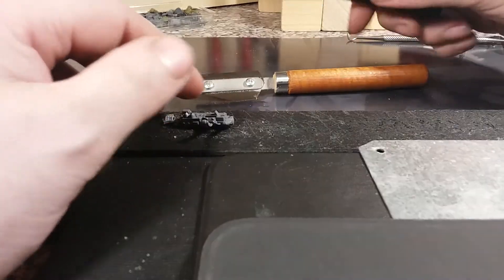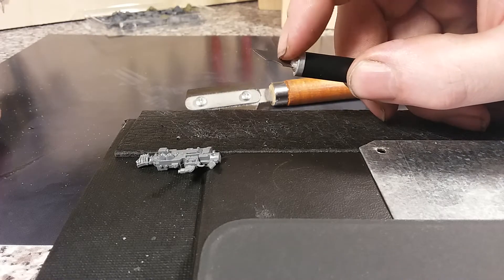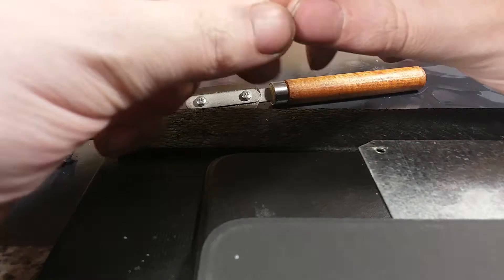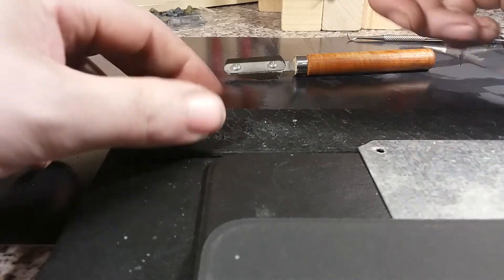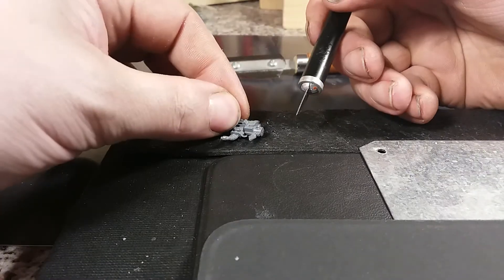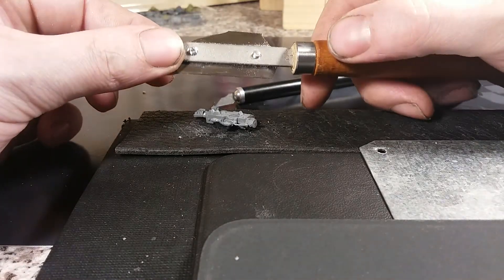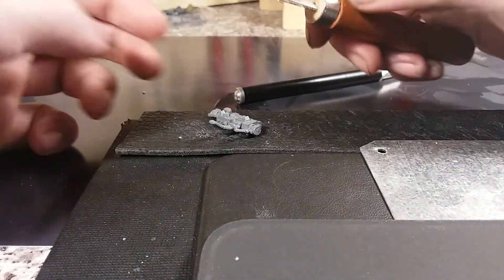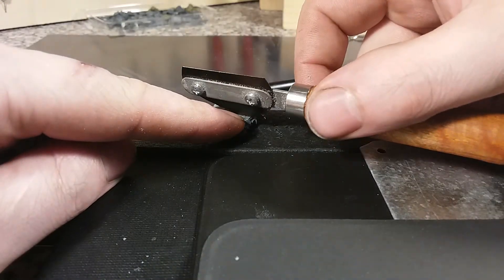kitbashing with k03rnl - on safety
...ever be aware of what you are doing when using sharp knives and saws... be sensible... cutting away from you might be a plausible suggestion when shaping wooden sticks, so is not a mandatory I would aply to kitbashing...
Be aware where the blade will go when it is through the plastic and make sure there are no vital parts of you or others in that same place!